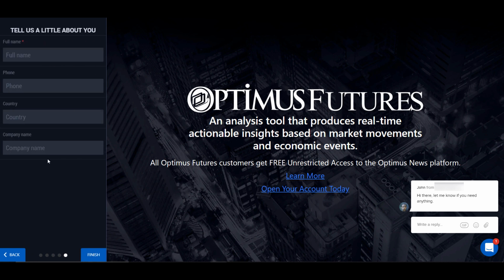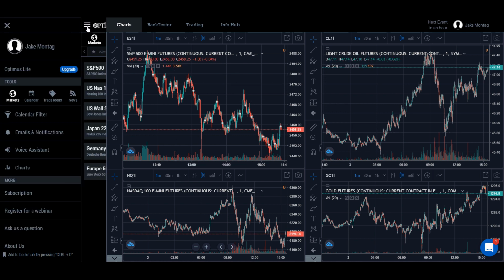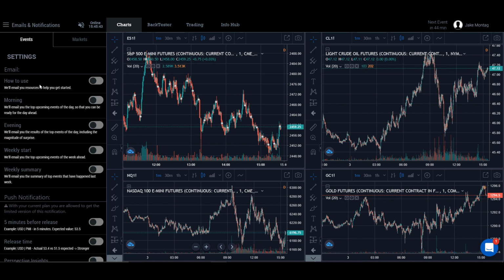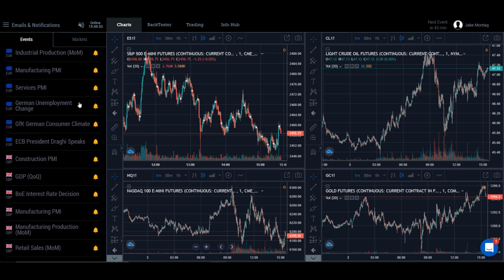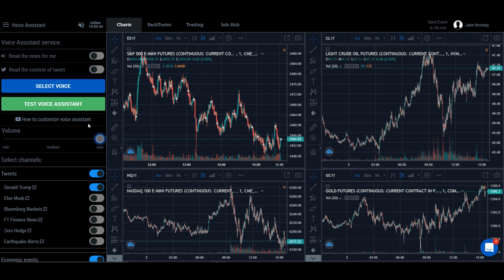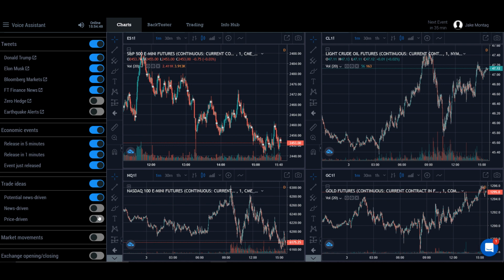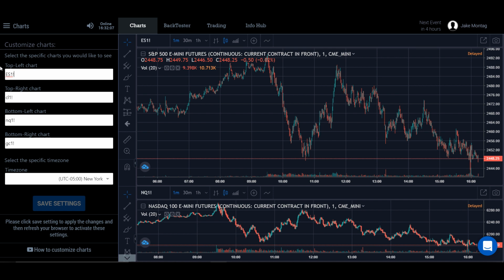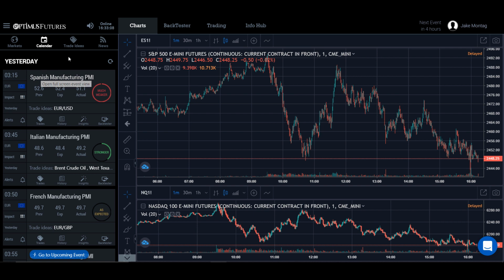Optimus News Platform Tutorial | Optimus Futures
Optimus News is a news trading platform that helps traders stay on top of the financial markets with real-time, relevant analysis of key economic events. This video goes over how first time users can customize the calendar, watch-lists, notifications, charts and more.

This platform is FREE for all Optimus Futures customers.

Do not take the opinions expressed explicitly or implicitly in this communication as investment advice. The views expressed are our own and are based on statistical data analysis and do not constitute any trading advice from Optimus Futures. There is a substantial risk of loss in Futures Trading. Past performance is not indicative of future results. In addition, the assumptions and the historical data based on which an opinion is made could be faulty. All results and analyses expressed are hypothetical and are NOT guaranteed. All Trading involves substantial risks. Leverage Trading has large potential rewards but also significant potential risks.